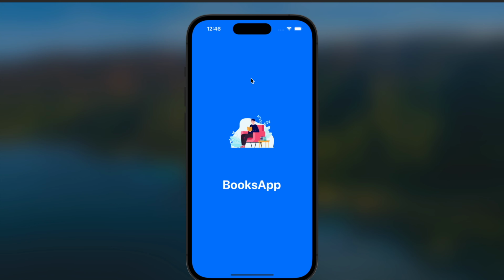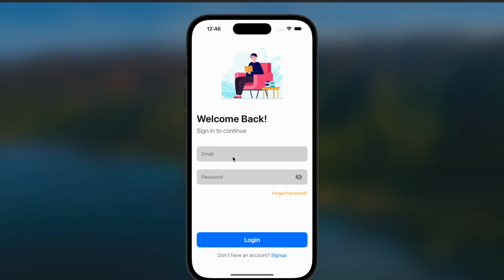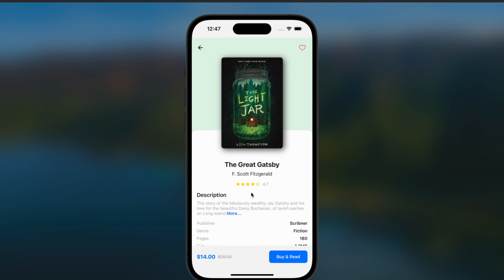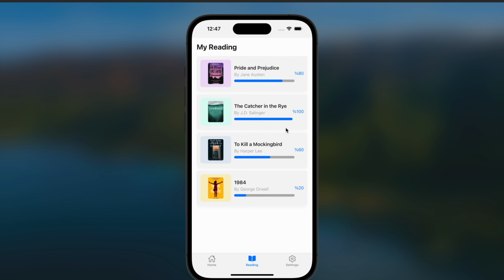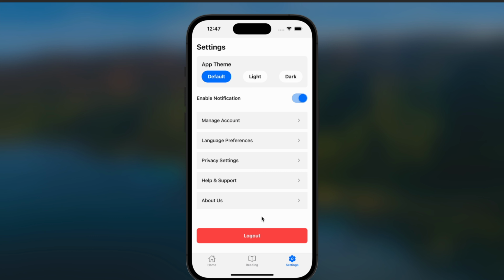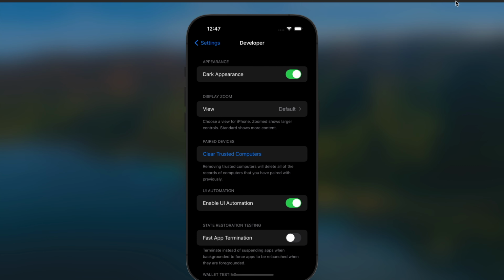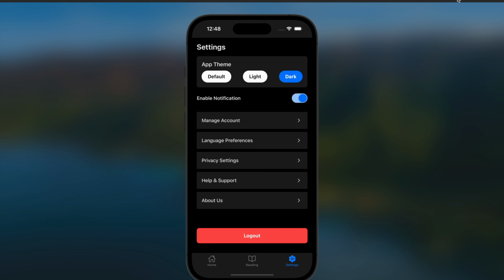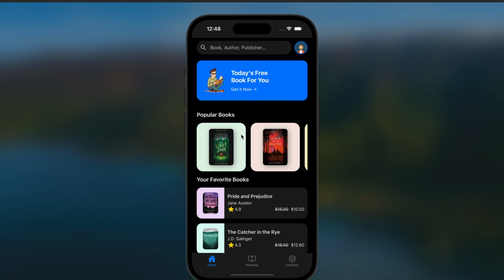Book App in react native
Hello friends, I'm going to start new video series in which we will be building a Book-App.(Android/iOS)

Here’s what we’ll cover:
✅ Splash-Screen
✅ Navigation setup
✅ Create Loing/Signup screen with animation
✅ Implement Auth-flow
✅ Dark/Light theme support
✅ Implement Redux-Tool-Kit (RTK)
✅ Bottom tab navigator
✅ Create Ui (Home,Details,Reading,Settings)
✅ Persist user data